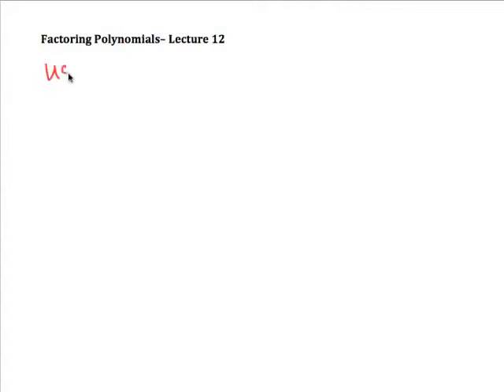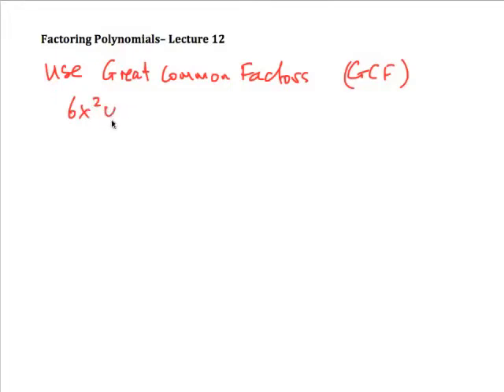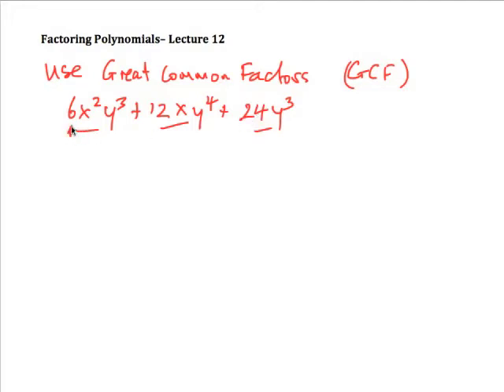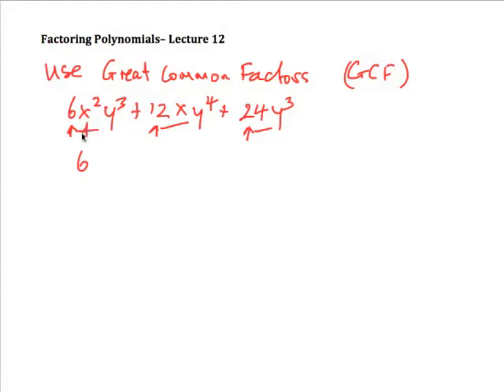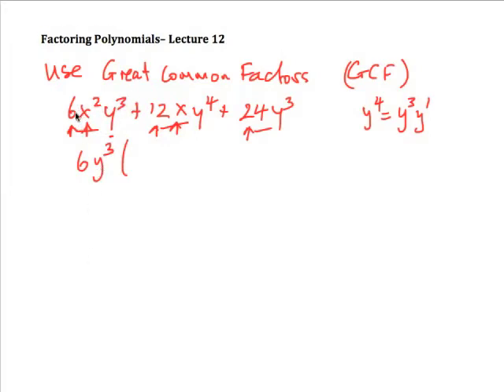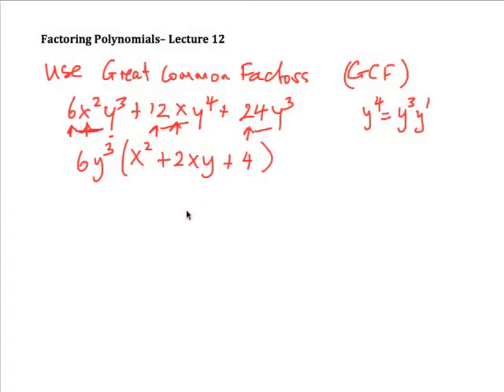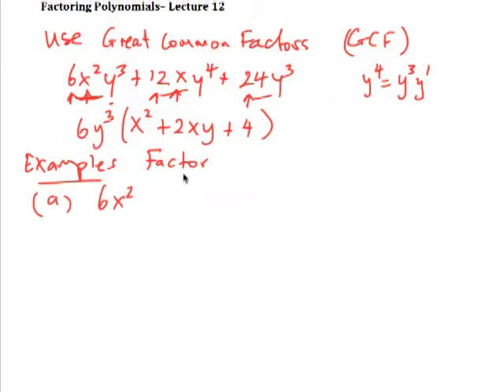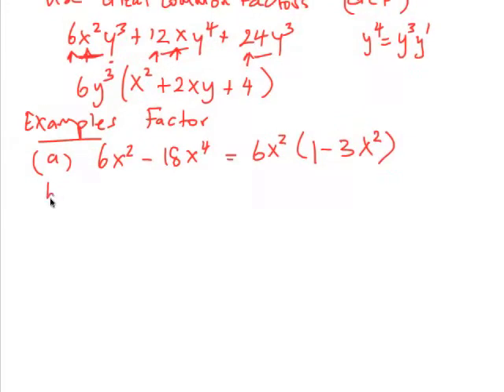Factoring Polynomials-Lecture 12.m4v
This video demonstrates how to factor a polynomial.